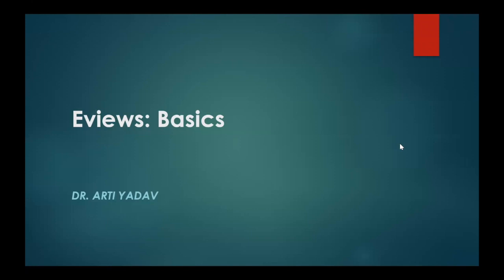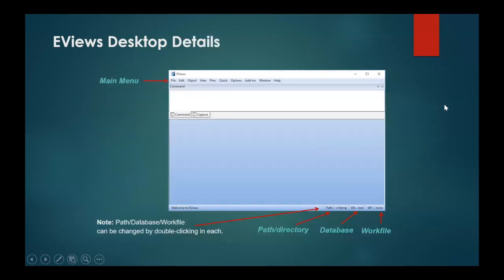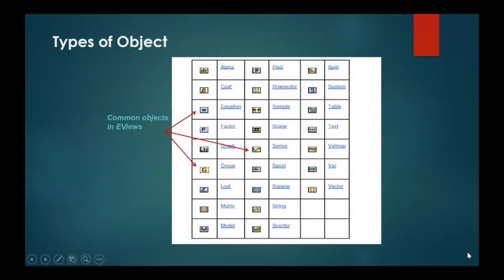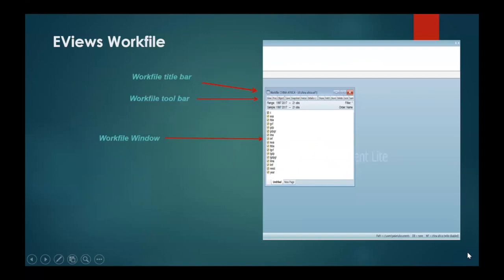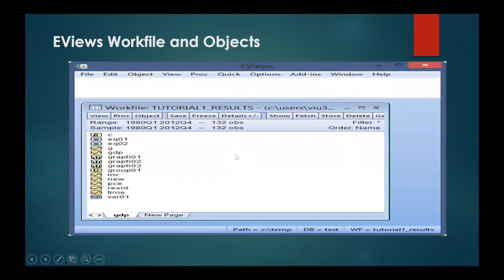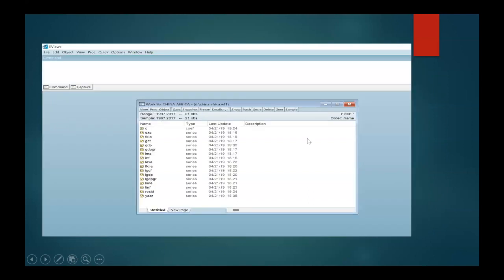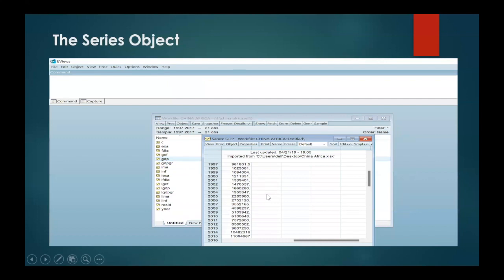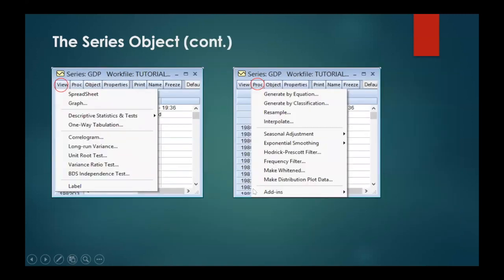Eviews Basics Part 1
DR. ARTI YADAV